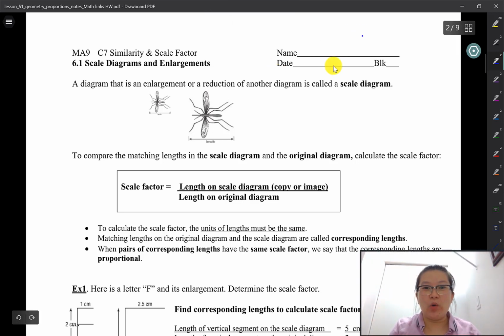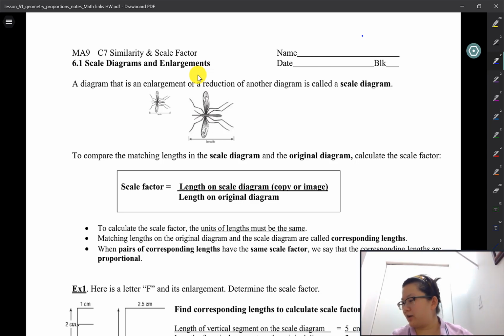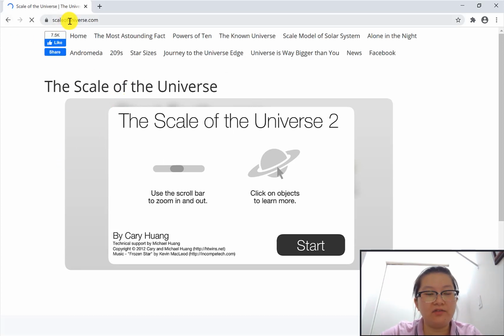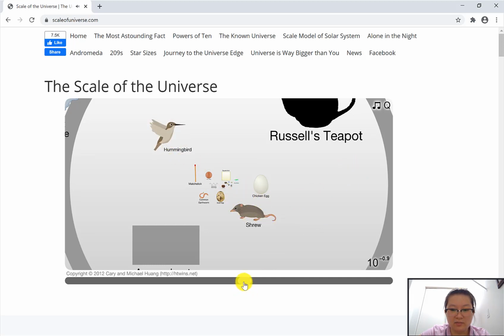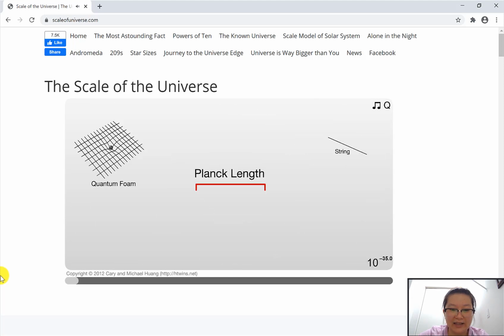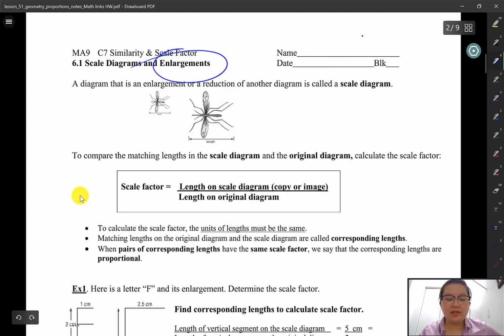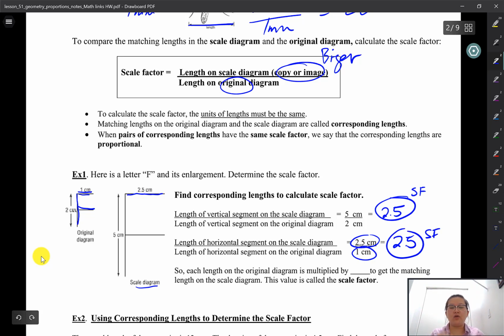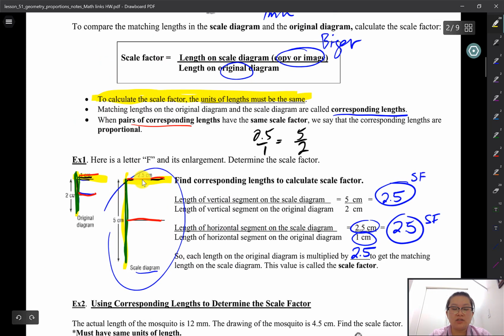6.1 Scale diagrams Enlargements part 1